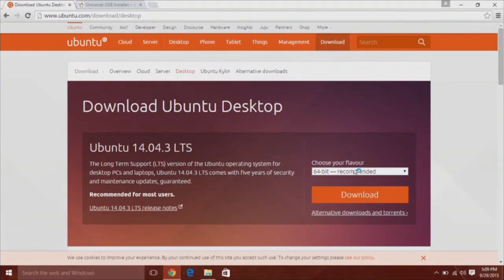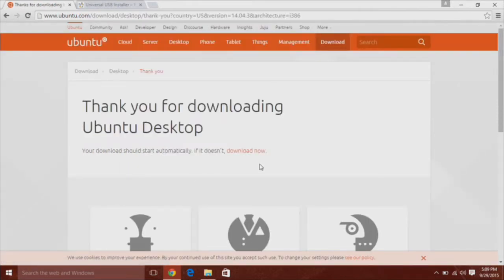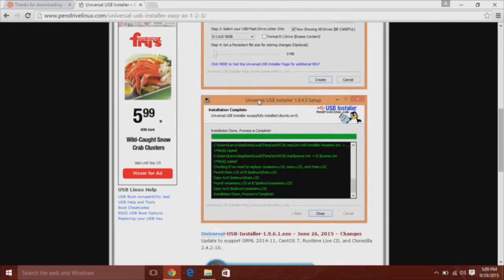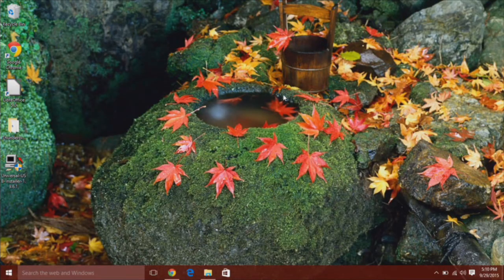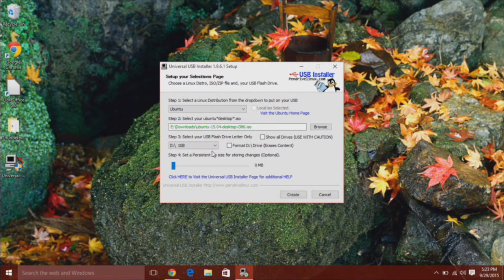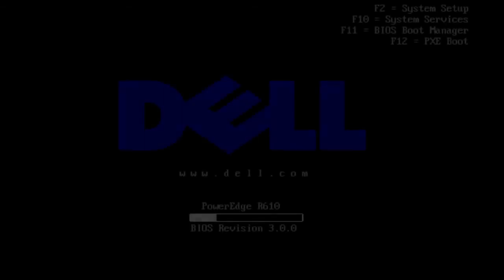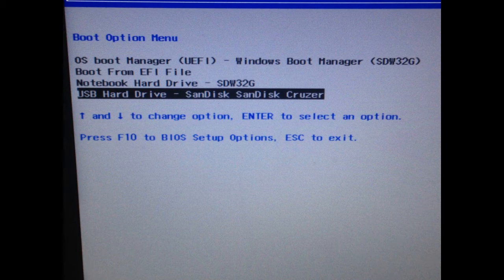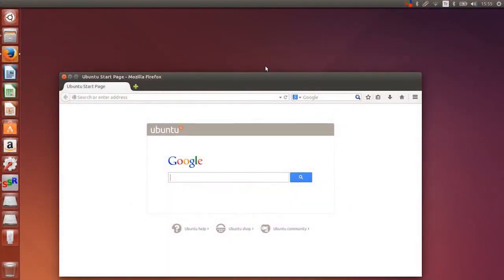How to use a PC with no Hard Drive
The following video is how to use a PC without a functioning hard drive.

Requirements:
-2 GB Flash Drive
-Alternative Windows PC
-Internet Connection (duh)